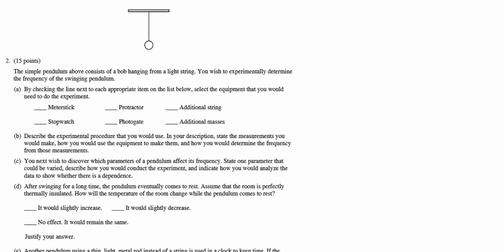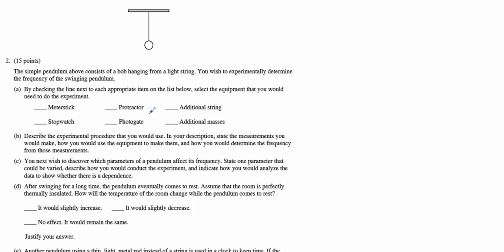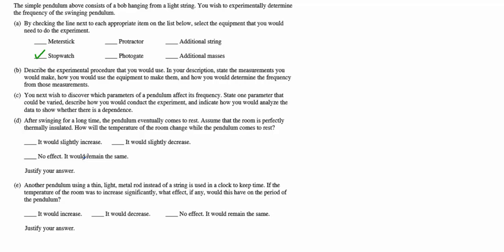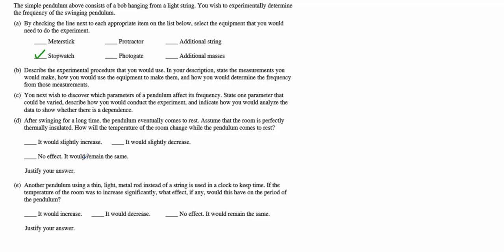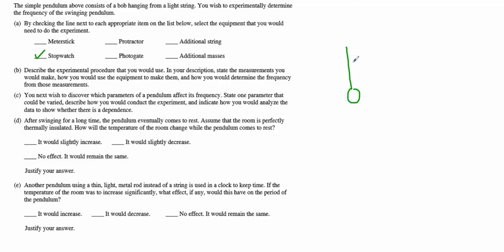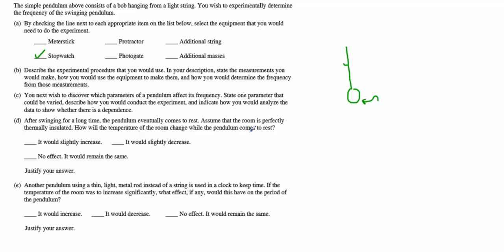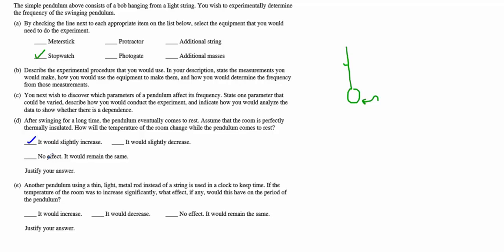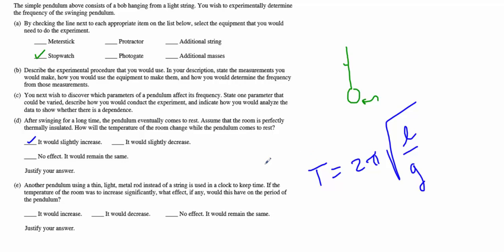AP Physics 1 - 2010b (AP B) - Question 2 - Pendulum Experiment